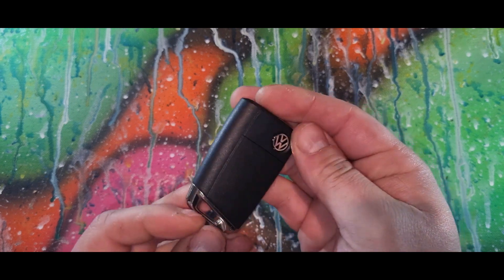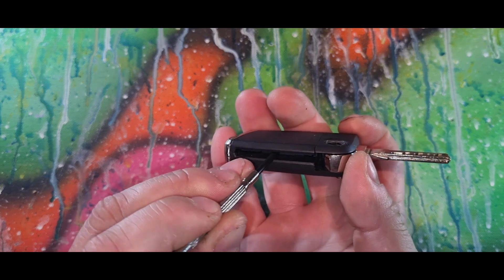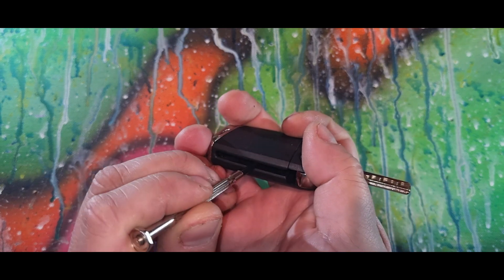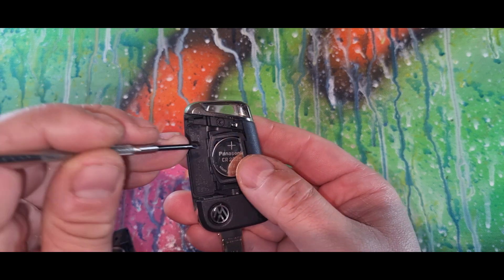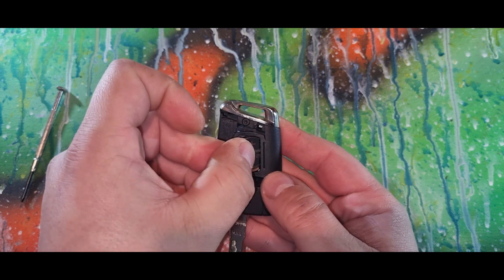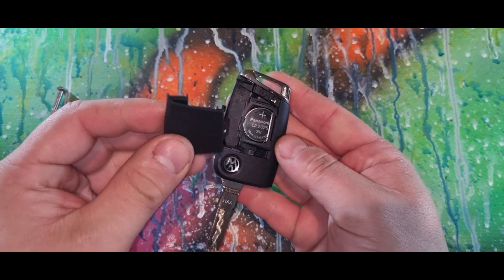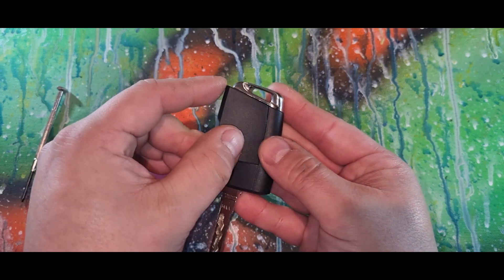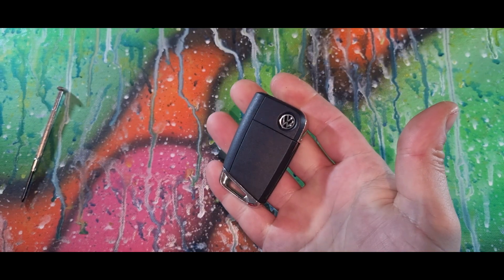Volkswagen key fob battery replacement - easy step by step guide